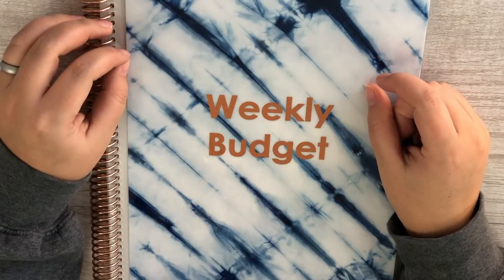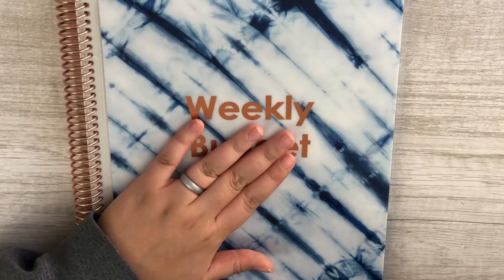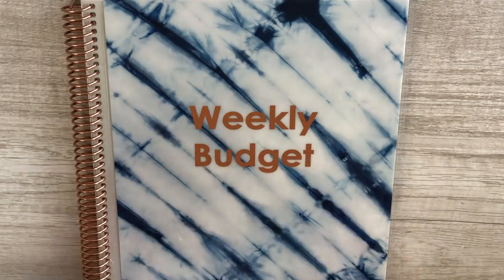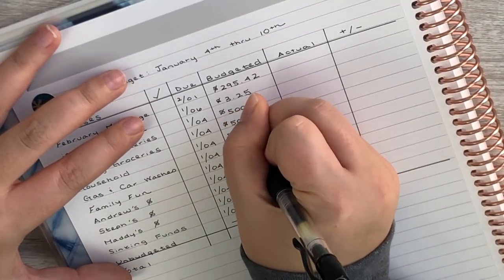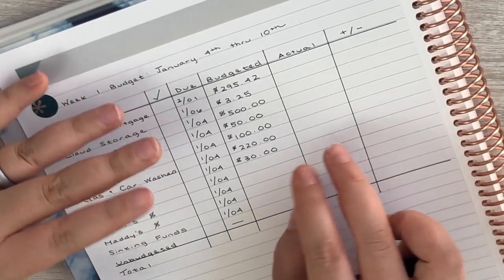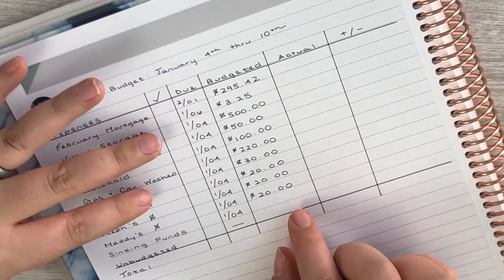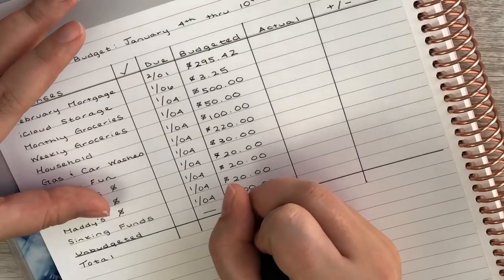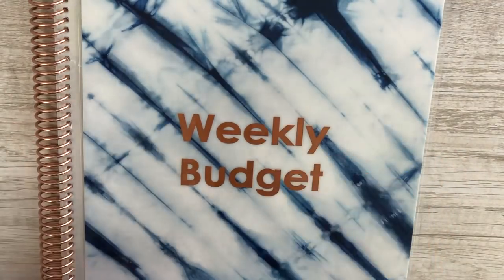January 2019 Budget | Week 1 Budget Plan | Erin Condren Notebook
Hey friends!

In today’s video, I am sharing our budget plan for the first week of January 2019 - January 4th thru the 10th.

Xoxo,
Stephanie Anne

Link to Weather Stickers:

Link to my favorite pen:

Link to Vera Bradley Deluxe All Together Crossbody:

Link to the Savvycents Wallet:

Link to Dave Ramsey’s Total Money Makeover book:

Link to Financial Peace University: